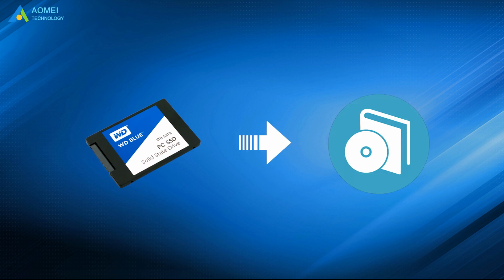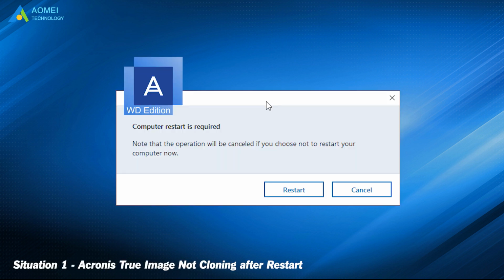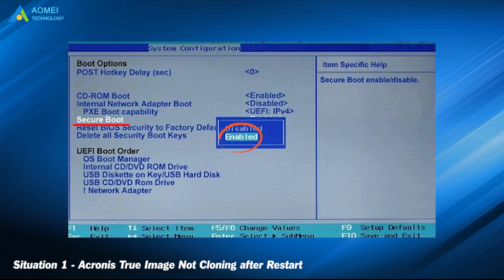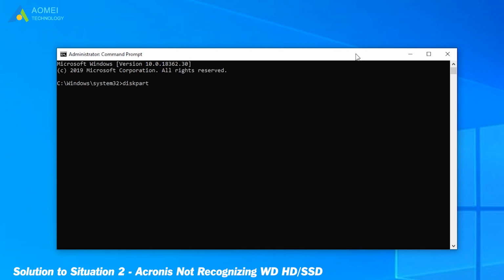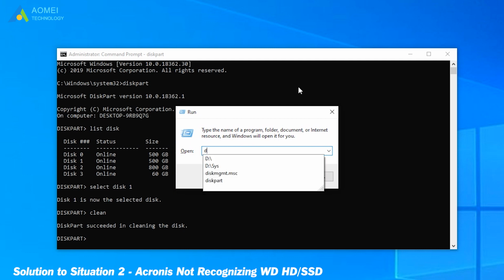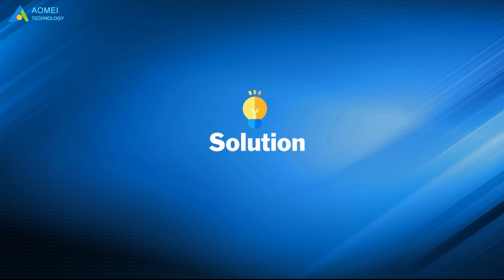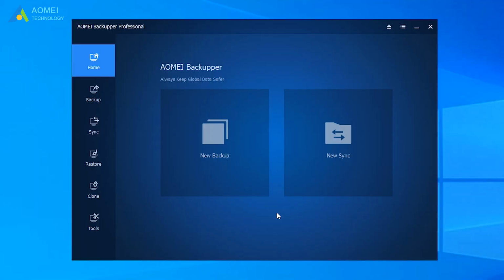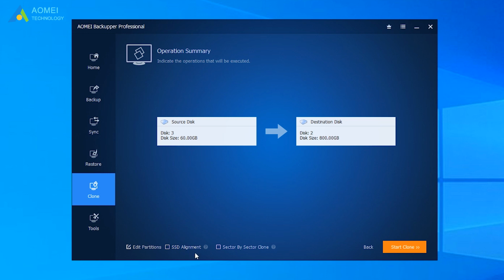How to Fix Acronis True Image WD Edition Will Not Clone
✅ 【Acronis True Image WD Edition Will Not Clone】
⏰ 0:00 Start
⏰ 01:14​​​ 3 Situations & 3 Solutions to Acronis Not Clone Issue
⏰ 05:03​​​​​​​​ Ultimate Solution to Clone WD SSD

✅ 【Detail】
Situation 1
Acronis True Image not Cloning after the Restart
When you are asked to restart the computer in the cloning process, your computer may not reboot into the recovery environment. In this case, you probably enable the secure boot in BIOS, but it does not allow this boot path as part of the cloning process. To clone the disk, you should turn off the secure boot at first.

Solution to Situation 1
The secure boot will be one of the reasons why the Acronis clone failed. To fix this issue, you need to disable Secure Boot in BIOS. Here are the steps:
Step 1. Restart your computer, and then press the specified key, usually is F1 or F2 to enter BIOS.
Step 2. Find the Secure Boot option and select Disable.

Situation 2
Acronis not recognizing WD HD/SSD
The most modern digital drive is formatted with exFAT, but Acronis True Image WD edition does not support the exFAT file system, so Acronis won’t recognize it. In this case, you need to format exFAT to FAT32 or NTFS.

Solution to Situation 2
To fix the problem, you can clean the disk and initialize it, then use Acronis True Image to clone it again.
Attention, this operation will erase the disk entirely, so you need to backup files in advance if there is something important.
Step 1. Type cmd in the search box, then run as administrator.
Step 2. Type diskpart.
Step 3. Type list disk.
Step 4. Type select disk 1 (1 is the number of my disk).
Step 5. Type clean.
Step 6. Press Win + R to summon the Run window, then type diskmgmt.msc.
Step 7. Right-click the disk marked as Unknown, then select Initialize Disk.

Situation 3
Acronis True Image WD Edition Installation Restricted
You may receive this error message, "Acronis True Image WD edition installation restricted - this product edition requires at least one Western Digital drive to be installed in your system". This situation is very similar to the second one, but this problem is related to the USB cable connected to the WD disk.

Solution to Situation 3
If so, you could contact WD support, download the special .exe file and run it three or four times, then install the Acronis and use it clone again.

After trying the above solutions, if still failed, you could consider using professional disk cloning software as a replacement. Here I strongly recommend you AOMEI Backupper, you can use it to clone MBR disk to GPT disk, clone disk to larger disk, clone larger HDD to smaller SSD, etc.

Step 1. Run AOMEI Backupper, at the main page of AOMEI Backupper, click Disk Clone under the Clone tab. To clone only the system, click "System Clone" to start.
Step 2. Select the source disk and click Next.
Step 3. Select the destination disk and click Next.
Step 4. Check the option "SSD Alignment" if your target disk is an SSD. It will accelerate the writing and reading speed of the SSD disk as well as extend its lifespan. Then, click Start Clone to clone WD SSD.